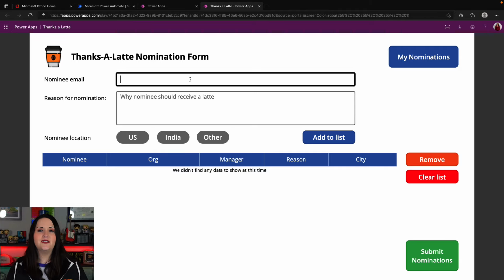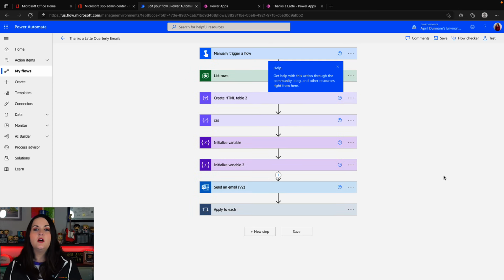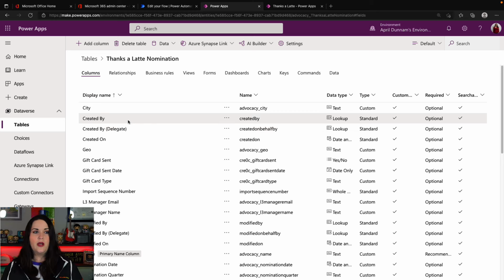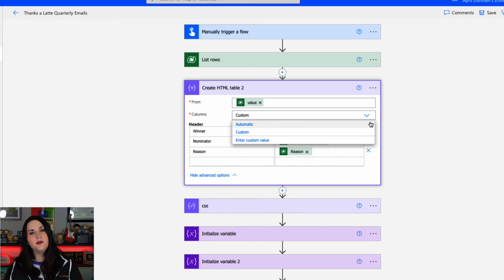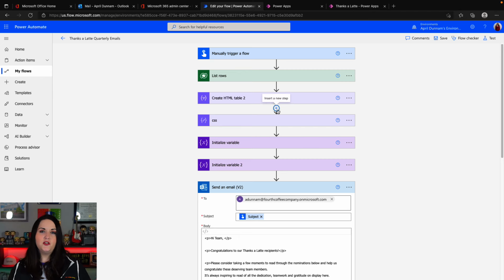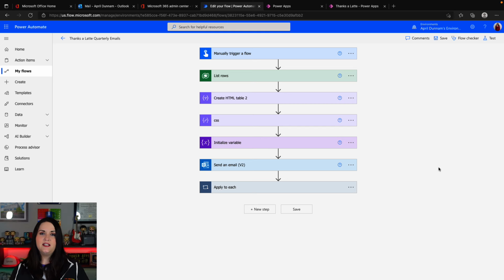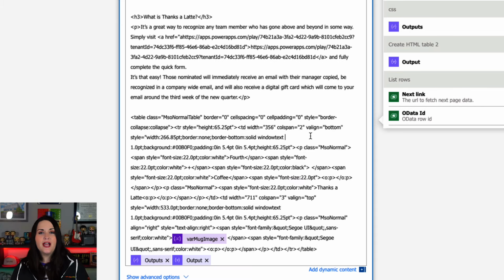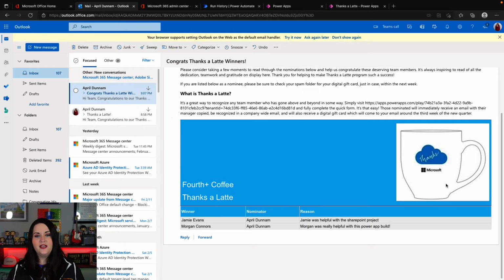Power Automate: HTML Table Formatting Made Easy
Stop sending boring unformatted emails from your Power Automate flows!  In this video, you'll learn how to create beautifully styled emails.  We'll see how to use Power Automate to get a list of records from Dataverse and use the HTML Table action to output that data to a table to use in the email body.  We will cover filter query scenarios to get the tabular data from Dataverse, how to embed an image in the email and how to add HTML table styling to the body of e-mail and tabular data sent by the flow.

Table of Contents:
00:00 - Intro
00:30 - Demo of the employee recognition process
01:09 - Creating an instant cloud flow
02:02 - Returning records from dataverse
02:27 - Marker
02:48 - Filtering and sorting rows
03:24 - Getting the correct field names
04:10 - Creating an HTML Table of data
05:41 - Styling the HTML Table
07:34 - Embedding an image in the email
08:36 - Bring it together: Formatting the Email
10:48 - Testing and Wrap up